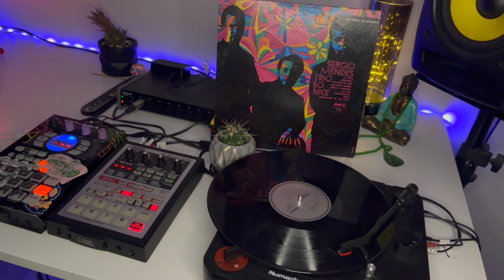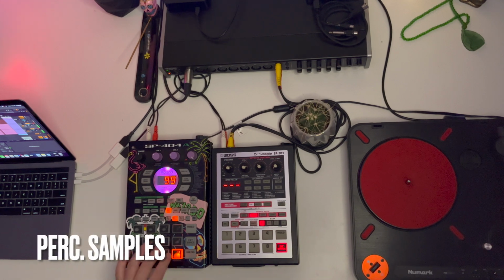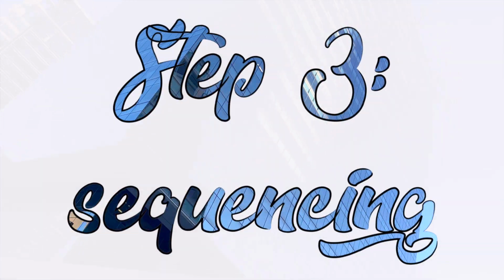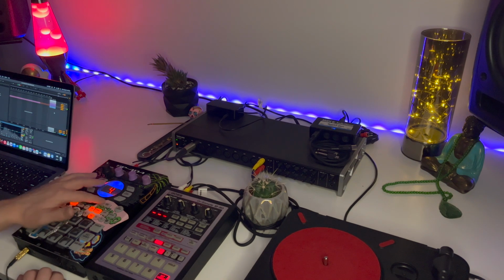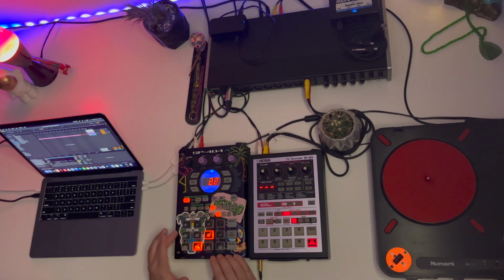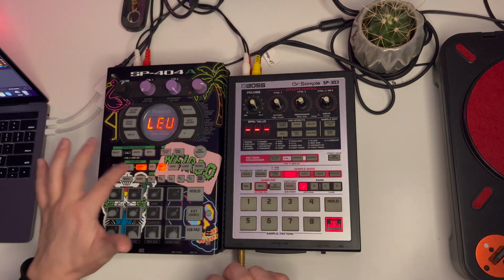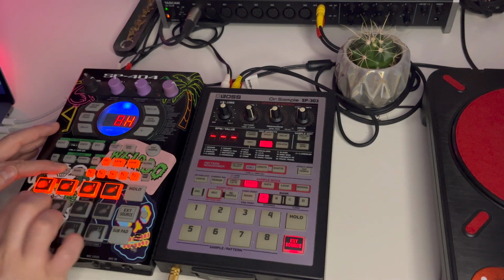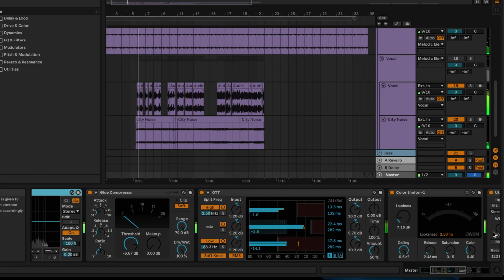SP404A Pattern Sequencer Beat Making...with the SP303 & Ableton Live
Let's make a chilled out hip-hop beat together!
Time Stamps:
00:00 Intro/Beat Preview
01:05 Step 1: Sample Selection
02:10 Step 2: Chopping
03:09 Step 3: Sequencing
04:55 Step 4: Sidechain (Sorta)
06:14 Step 5: Finishing Touches
06:57 Outro
Sub count at the time of this upload - 829